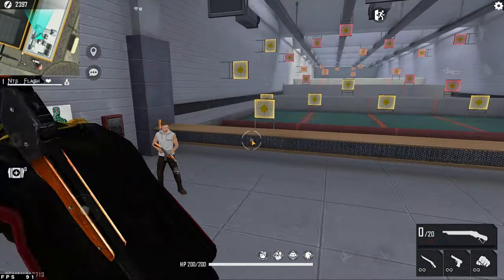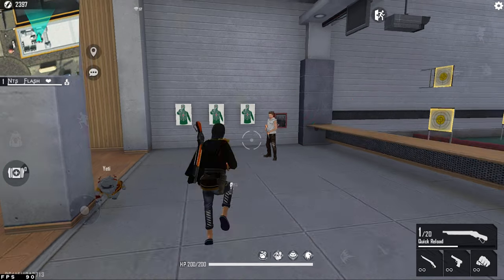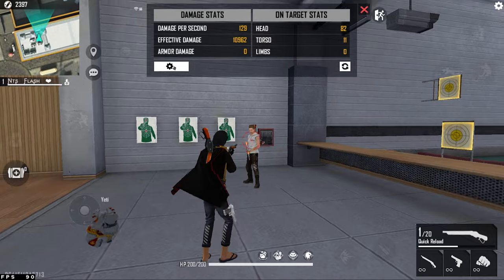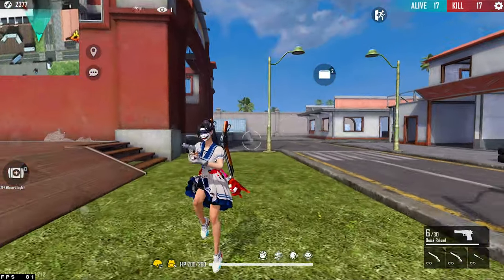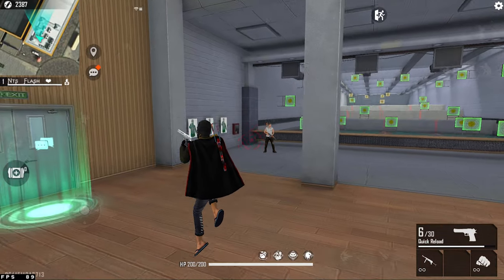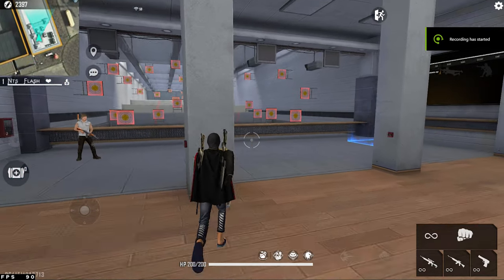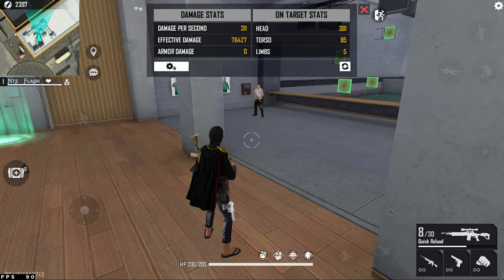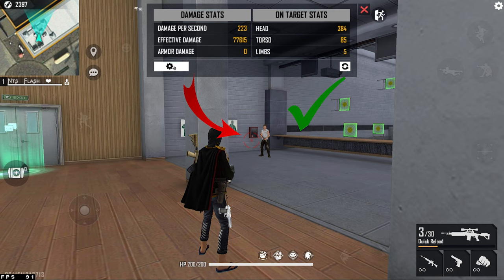how to do free fire onetap headshot in pc/laptop |Best TIPS and TRICKS to hit onetap in emuletior🎯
Music 🎧-
🏆 PC Spec 🎮
Ryzen 7 3700x 3.5GHz👻
gtx 1650🚀
32 GB RAM (3200MHZ)🤟
LATEST FREEFIRE AIM STUCK ON BODY PROBLEM SOLVED | FREEFIRE NEW HEADSHOT TRICK FOR  MOBILE AND PC 2022

how to do one tap in pc,
how to do one tap in pc bluestacks 5,
how to make one tap in pc,
how to do one tap like pc players,
how to use one tap macro in pc,
how to do one tap with desert eagle in pc,
how to do one tap in pc free fire,
how to do one tap headshot in free fire pc bluestacks,
how to do one tap in ff pc,
how to do one tap headshot in free fire pc ldplayer,
how to do one tap headshot in free fire pc malayalam,
how to do one tap headshot in free fire in pc in tamil,
how to do one tap headshot in free fire with desert eagle in pc,
how to do one tap headshot and fast gloo wall in free fire in pc,
how to give one tap in pc,
how to do one tap headshot in pc,
how to get one tap headshot in pc,
how to hit one tap in pc tamil,
how to do one tap in free fire in pc,
how to onetap in pc in tamil,
how to do one tap headshot in free fire in pc in malayalam,
how to do one tap headshot on pc/laptop in free fire,
how to do one tap headshot in free fire in pc
how to do one tap with desert eagle
how to do one tap with m500
how to do one tap headshot with m1887
how to do onetap with woodpecker
how to do one tap in emulator,
how to do one tap headshot in memu emulator,
how to do one tap headshot in free fire in emulator

free fire💋
axcel ff
ruok ff